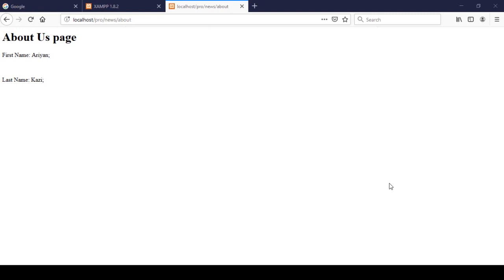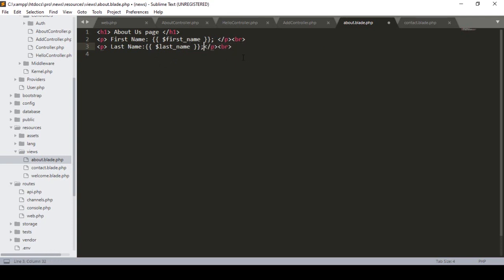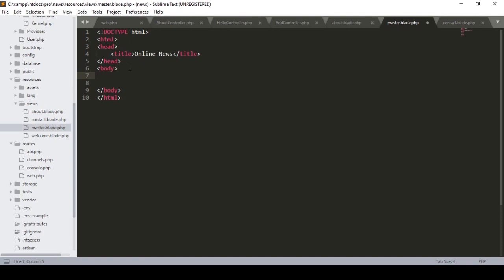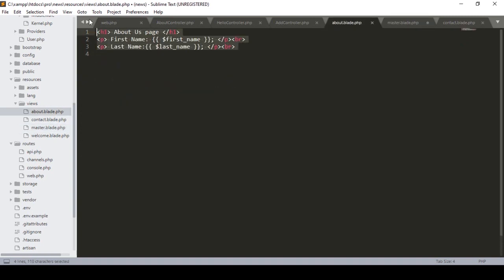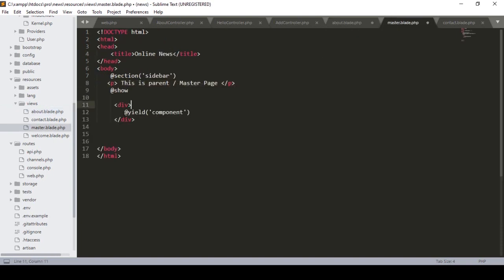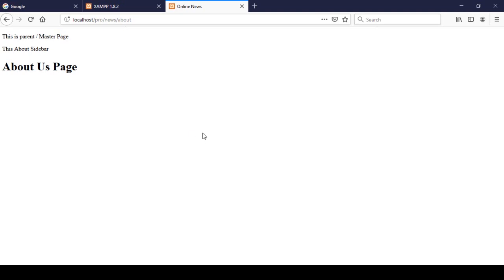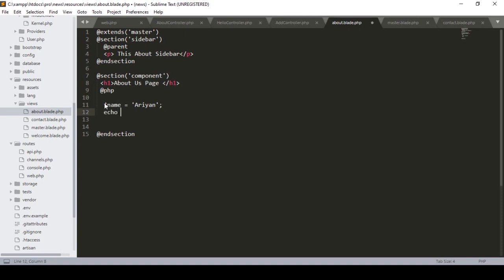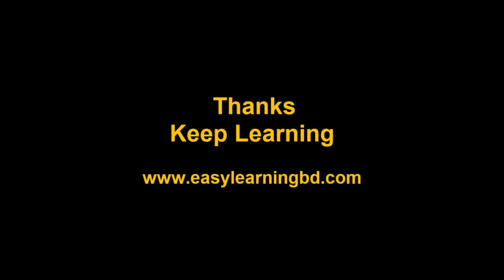Laravel Tutorials From Scratch [Part 9] - How Blade Template Work in laravel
In this video, I will talk about what is Laravel Blade Template is and How Blade Template Works with Live Example. What is The Best way to use laravel Blade Template? Laravel Blade Template. Laravel is the most popular open-source PHP framework and uses the MVC (Model View Controller) design pattern. We will be covering all of the fundamentals of Laravel 5.8 in this series including...

Hey Guys, in this series we'll learn all about Laravel 5.8 from the ground-up. Laravel is a PHP framework for creating dynamic websites, complete with authentication.
Routing
Controllers
Models & DB Migrations
Blade Templates/Views
Authentication & Access Control
CRUD Functionality
File Uploading
Roles
Permissions
Laravel Pagination
News Portal
Sufee Admin LTE 5
Much More...